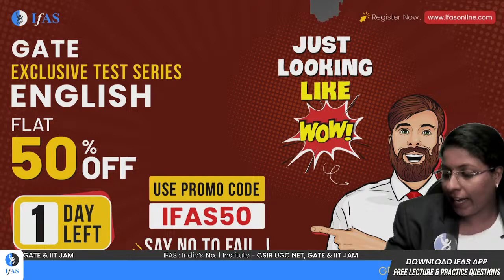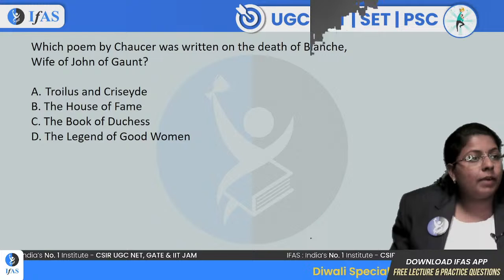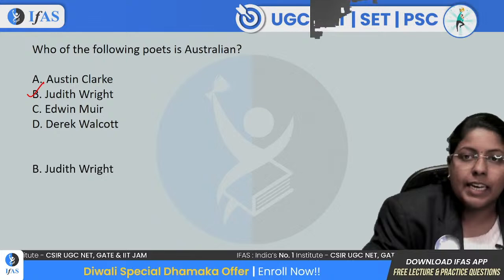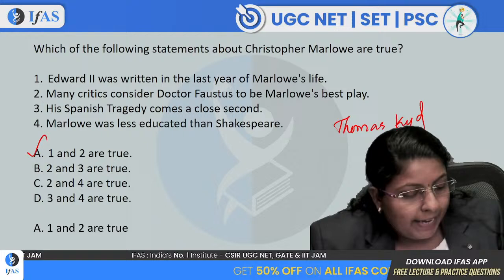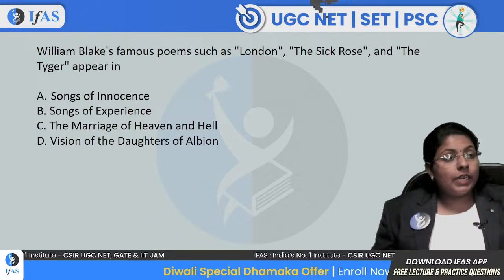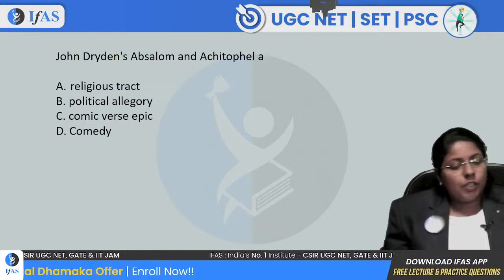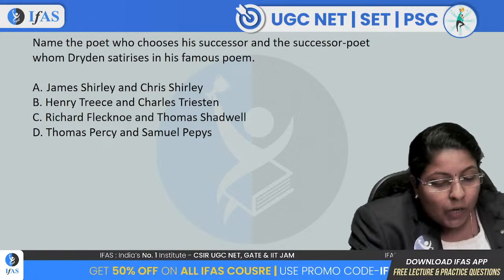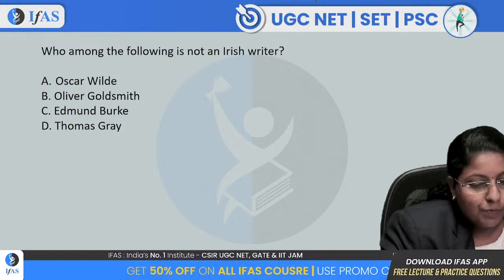UGC NET English Literature PYQs Discussion: 2017 January | UGC NET Dec 2023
✅ IFAS: India's No. 1 Institute for NTA UGC NET English Literature, SET English Literature & GATE English Examination!!

You can enroll to IFAS UGC NET English Literature Subscription and get the following benefits: 👇
✔️ Live Interactive lectures with India’s Best Educators for UGC NET English Literature.
✔️ You can ask doubts in live online classes.
✔️ Recorded Video lectures can be downloaded in IFAS App (Android, iOS) & watch them offline.
✔️ Online Test Series (Unit Test & Mock Test) with detailed analysis.

✅ Queries Resolved
UGC NET English Literature previous question papers with solutions
UGC NET English Literature expected cut off
UGC NET English Literature syllabus
English Literature UGC NET preparation
English Literature UGC NET solved question papers